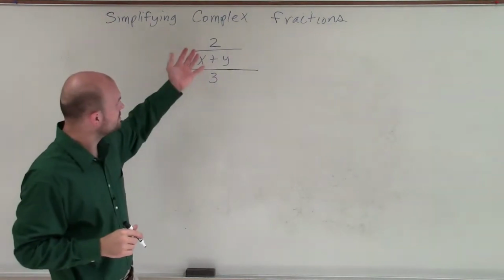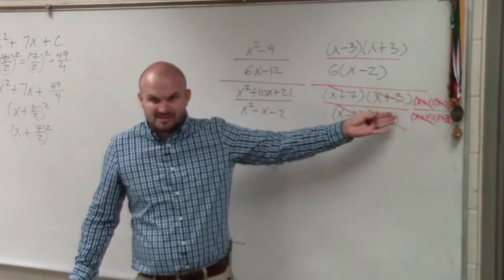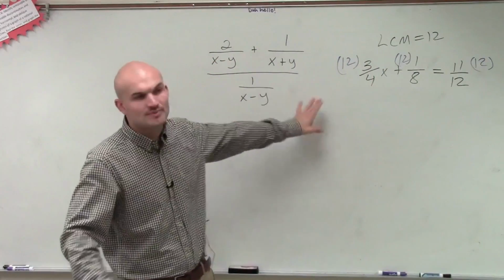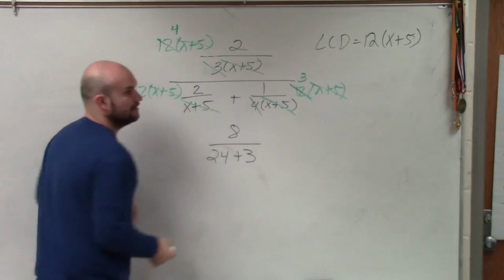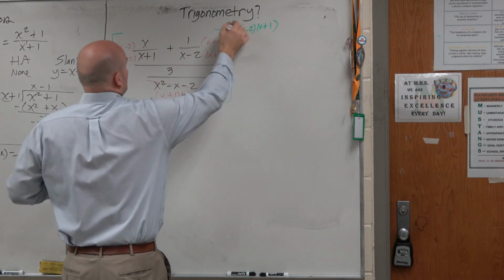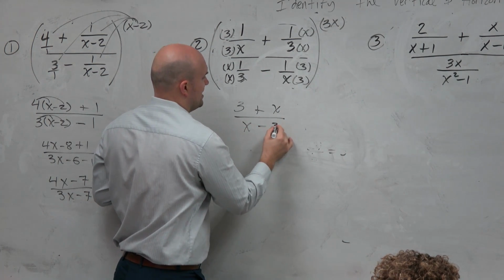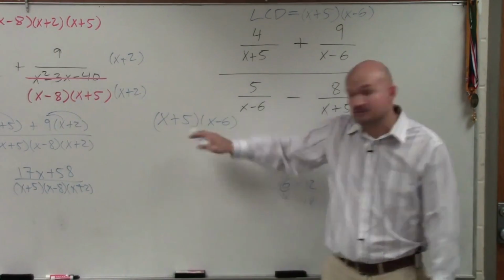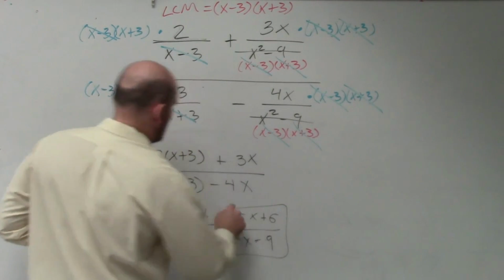The Ultimate Guide to Simplifying Complex Fractions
In this video I will cover how to simplify complex fractions by going over 12 different examples. We will start with basic examples and then move to more difficult ones.

***Older Videos on Rational Expressions***